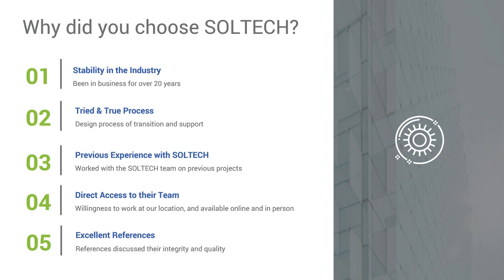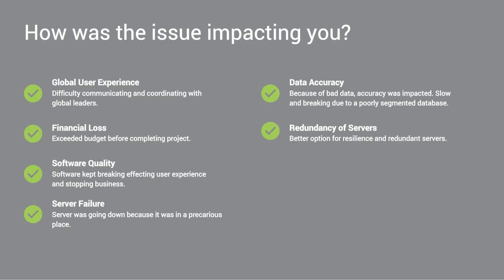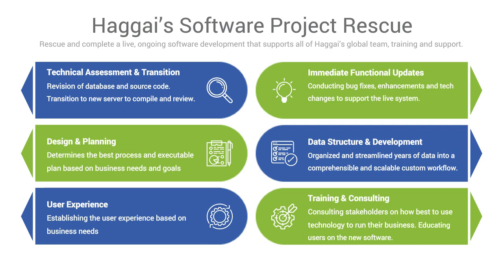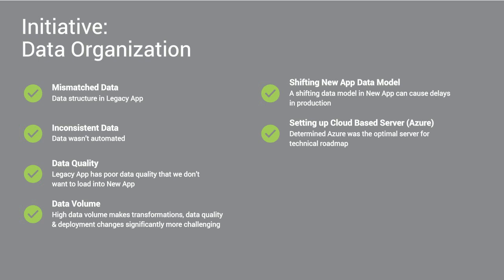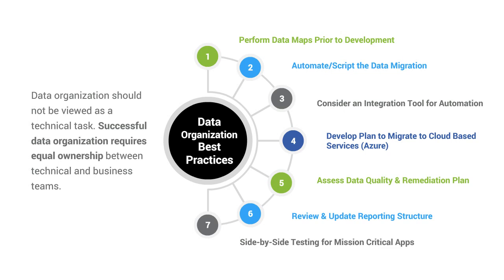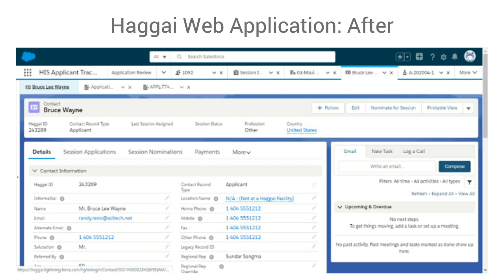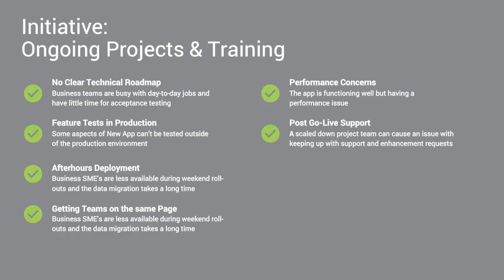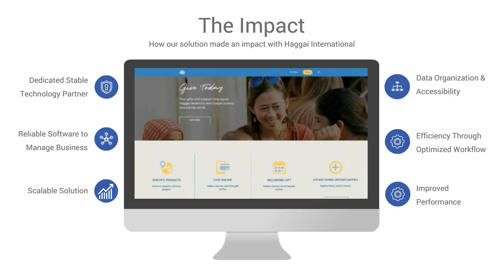How to Rescue a Failing Software Development Project | SOLTECH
Struggling with a failing software development project?
Learn how to rescue and recover projects before they cost you more time and money.

In this webinar, we break down the most common reasons software development projects fail and what you can do to turn them around. From missed deadlines and poor code quality to communication breakdowns and budget overruns, failing projects create serious business risks.

With over 25 years of experience in custom software development, SOLTECH has developed a proven approach to project recovery. In this session, you’ll learn practical strategies for assessing project health, improving team communication, restoring momentum, and delivering successful outcomes.

Whether you're dealing with a struggling development team or trying to get a stalled project back on track, this video will give you actionable insights to move forward with confidence.